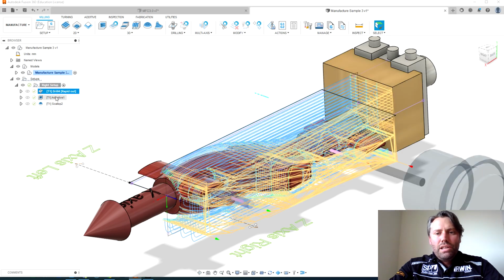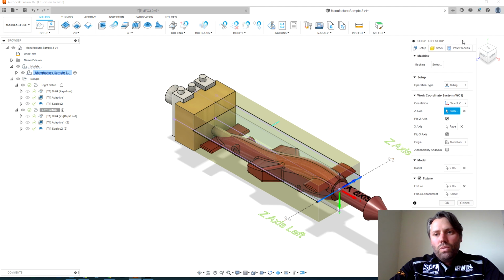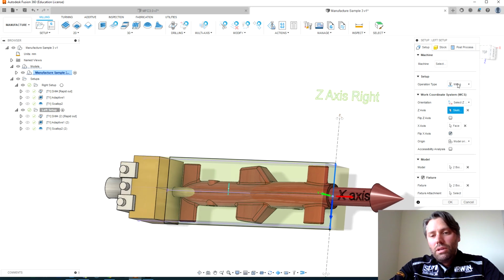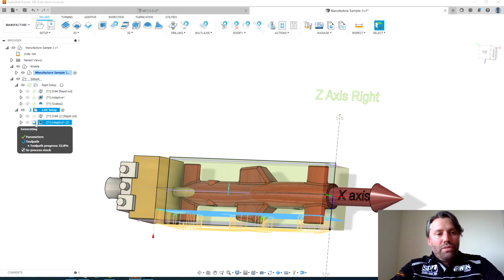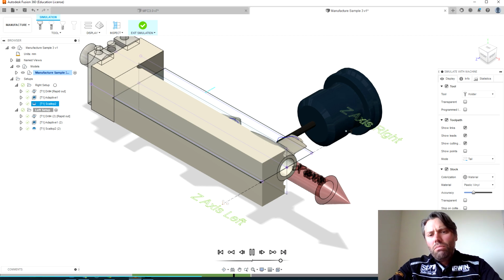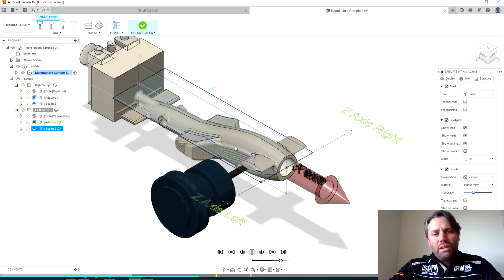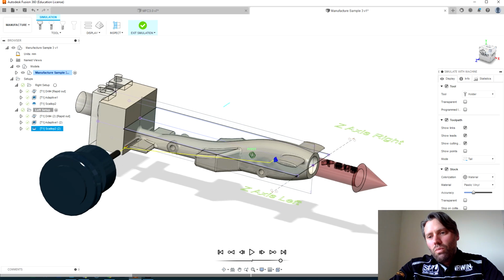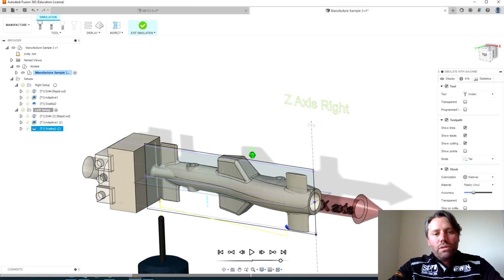MFC Manufacturing 3 Left Side